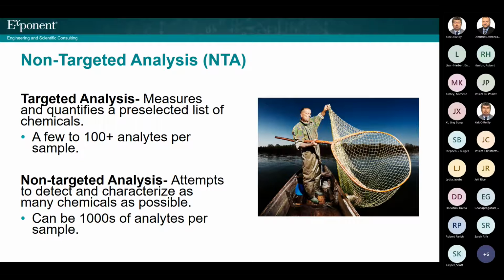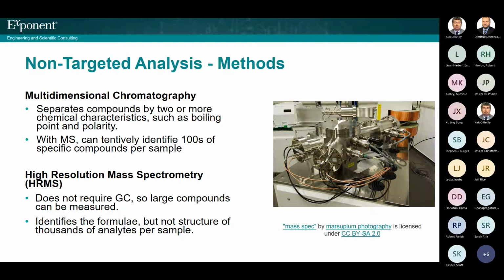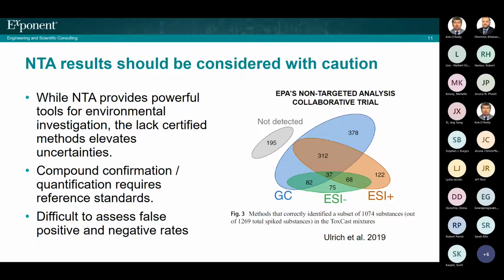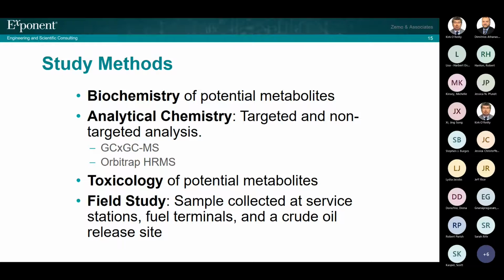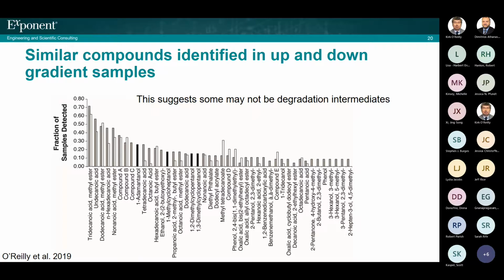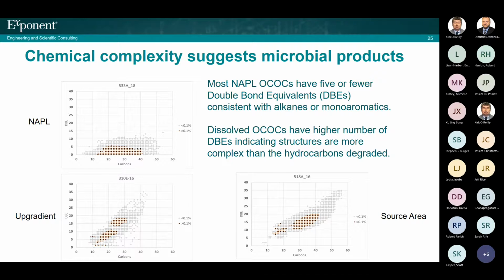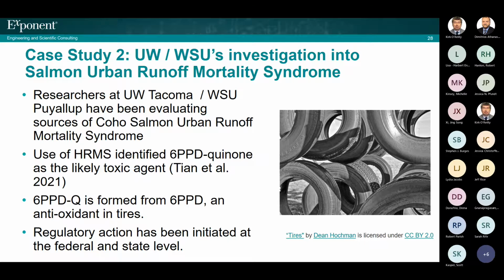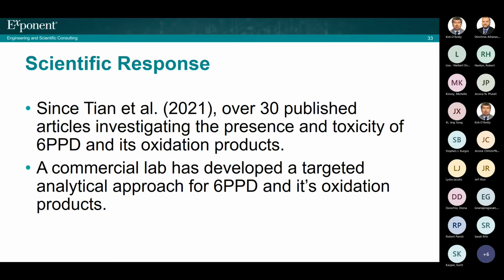Applications of non-targeted chemical analysis in environmental management: Is the future now?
Monthly Brown Bag for the ASCE EWRI - Seattle Chapter April 2022, featuring Dr. Kirk O’Reilly from Exponent